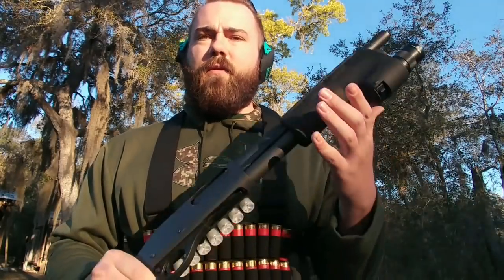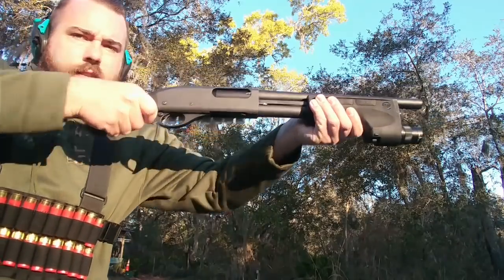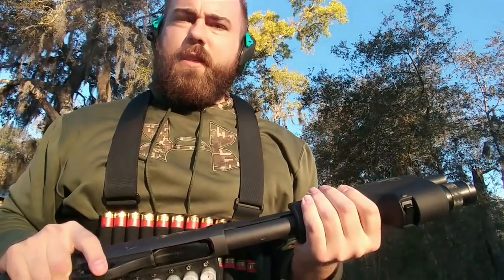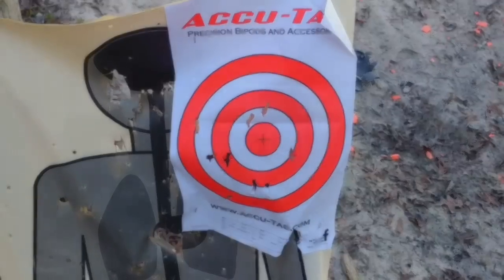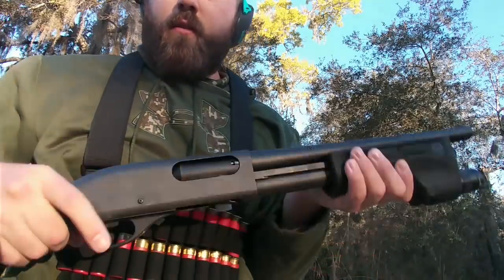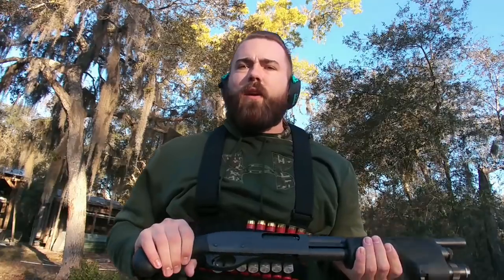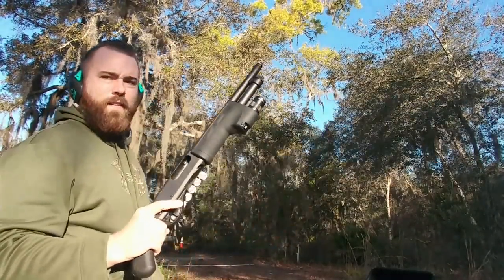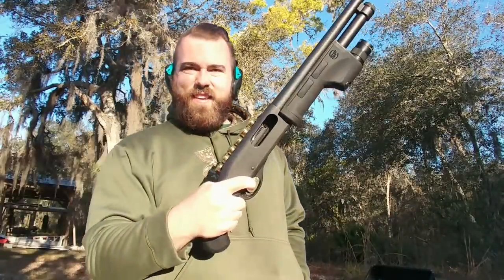Travis Pike Demonstrates How to Handle PGO Scatterguns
"If you don’t have the upper body strength to handle this gun I may not be able to help you. You may need to hit the gym."